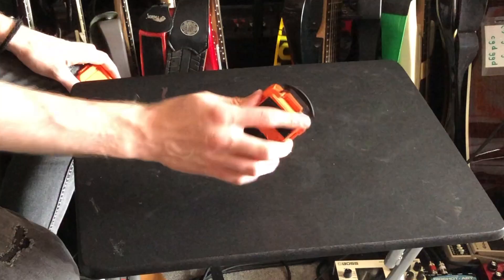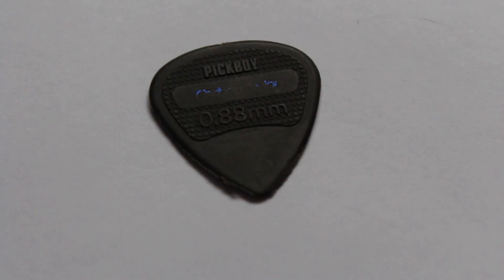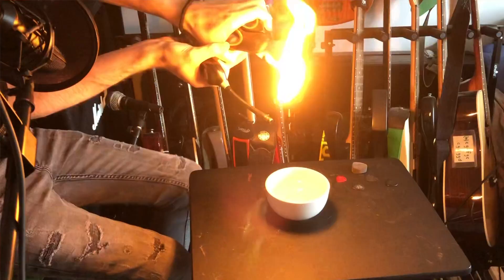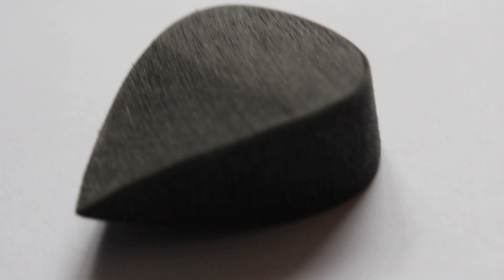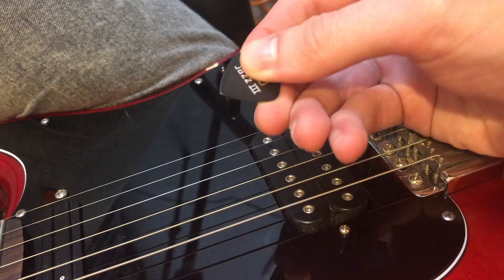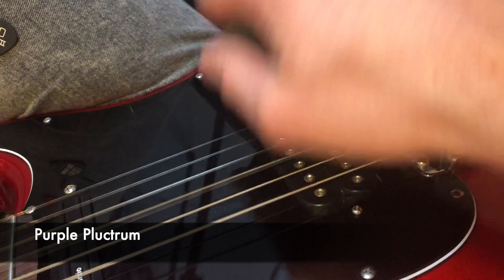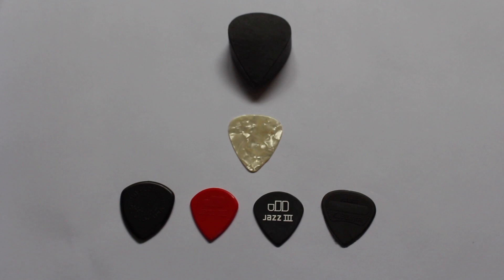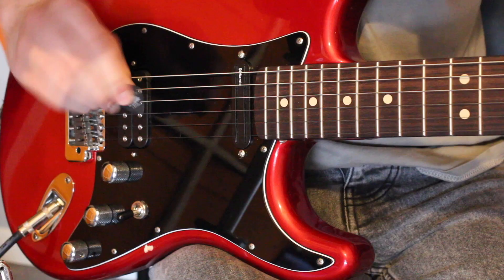Thick Guitar Pick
You're a guitar nerd if you clicked on this video... Sorry.
Today I take a look at this 16mm thick pick from Purple Plectrums.

Timestamps
0:00 Normal Picks
3:32 Pyrotechnics
3:55 THICK PICK
5:50 Straight Picking
6:33 Pick Scraping
7:04 Clean
8:21 Picking Dexterity
10:19 Riffing